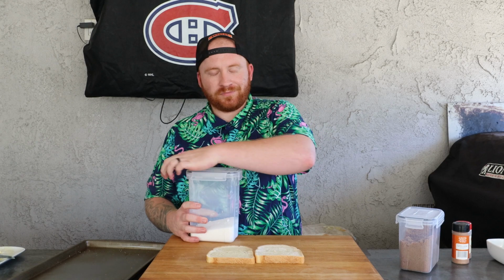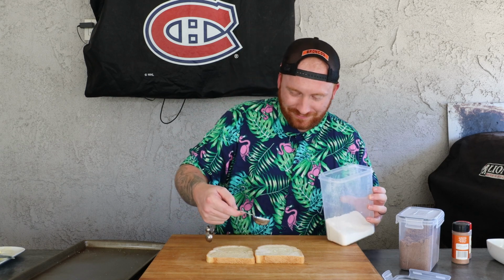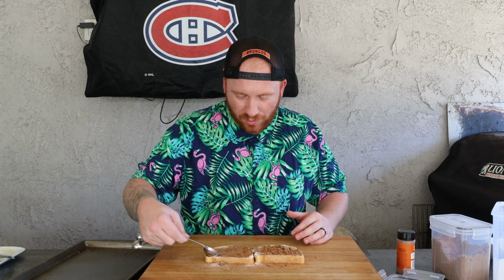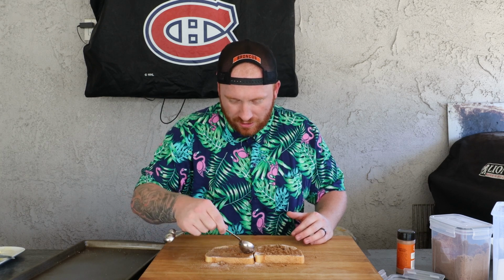Grandma's Simple Cinnamon Toast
One of my favorite memories of my grandma is of her cinnamon toast that she would make us kids.  I know it’s simple, it’s just bread with stuff on it, but when grandma used to make it, it was something special, it wasn’t just bread with stuff. It was grandma’s bread with stuff, and it was delicious.  I also know it’s covered in sugar, and more sugar, and that’s not the reason its so good. The reason it’s so good is because it’s grandmas.  I will be making this for my son, and hopefully his kids one day, and when I make it, I’ll let them all know, this is how my grandma made it.  I hope you enjoy this super simple recipe and I hope you give it to your kids, because my grandma loved making it for us.

Visit us on Facebook: BurningCereal

Ingredients
Sliced bread of your choice
1 tbsp melted butter (1 tbsp per bread slice)
1 tbsp Sugar (white)
1 tbsp Sugar brown)
Nutmeg (to taste)

Directions
1. Preheat oven to 350*F
2. Melt butter (stovetop or microwave)
3. Brush melted butter on each slice of bread, cover 1 entire side of bread end to end.
4. Liberally add each of the sugars, then add cinnamon and nutmeg.
5. Place bread on a baking sheet and place in middle of preheated oven for 6-8 minutes. Watch them so they don’t burn.
6. Remove from oven and let rest for 3-4 minutes to cool off slightly.
7. Now enjoy 😉